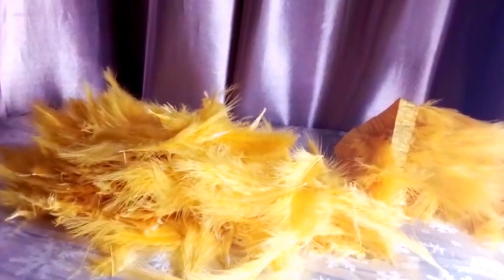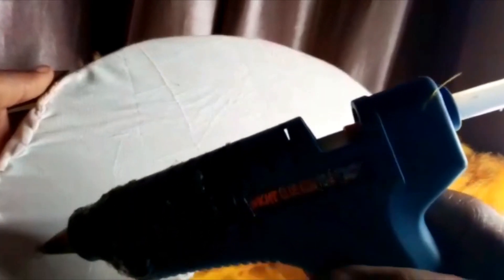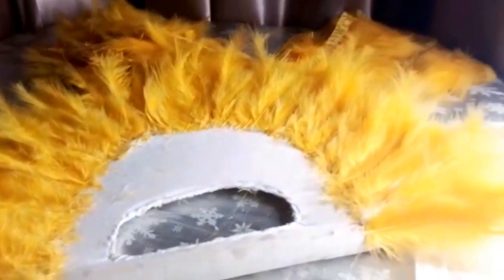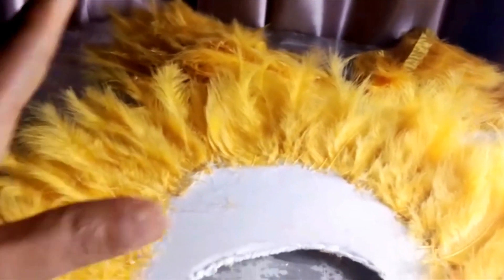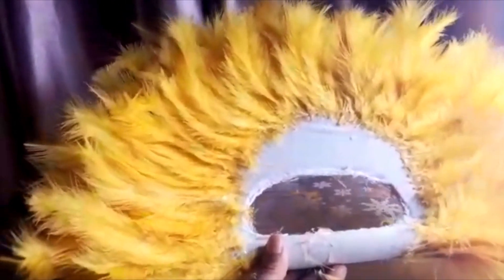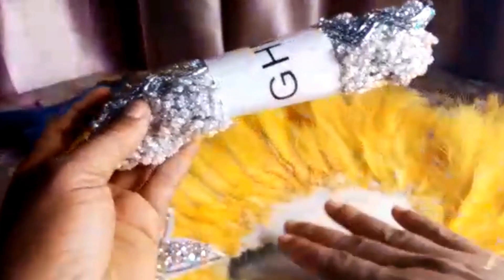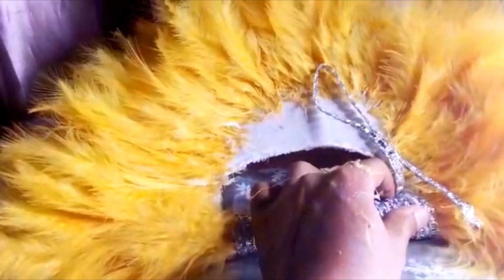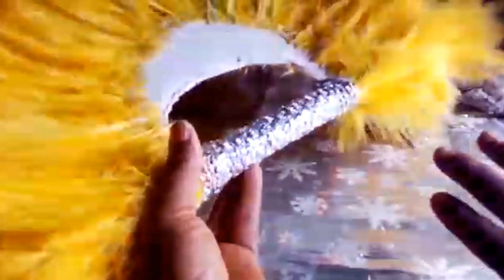HOW TO MAKE WEDDING / BRIDAL HAND FAN WITH FEATHERS | DIY 2019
Learn to make this awesome Bridal han fan with feathers!

Materials used.
1.Processed Chicken feathers
2.Plastic hand fan skeleton
3.UHU glue
4.Glue gun
5.Flat beads
6.Glittery hard net
7.ribbon